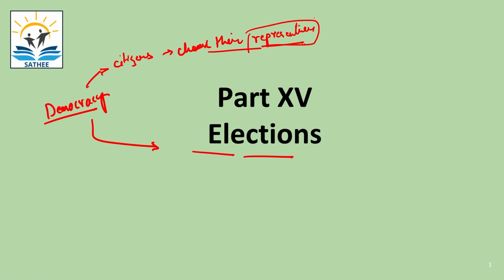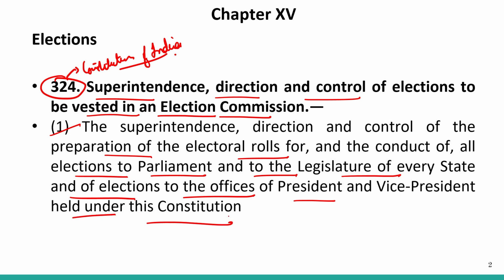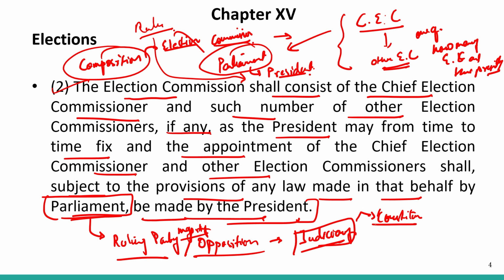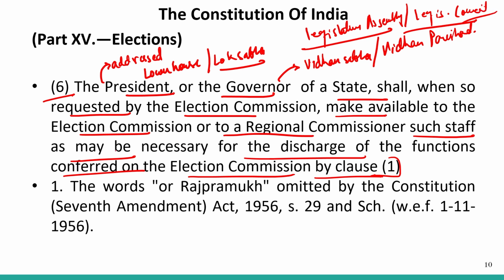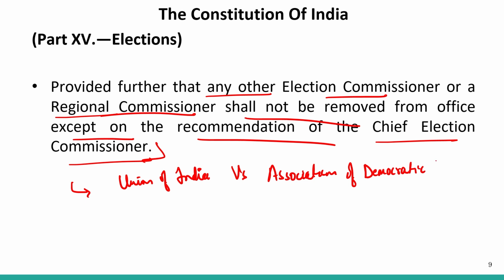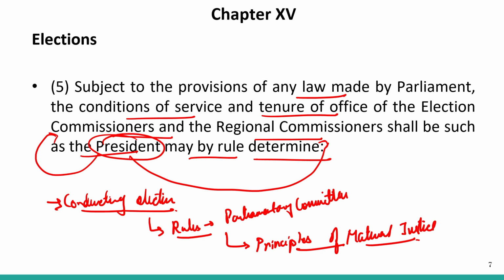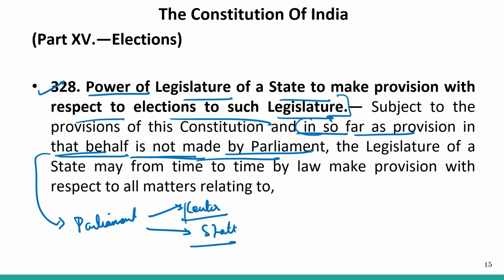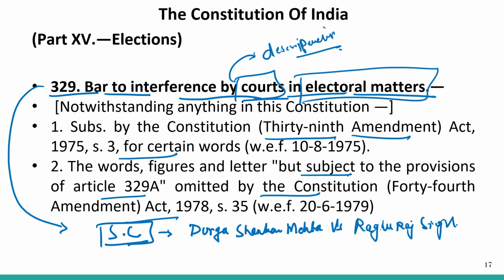Constitution Election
Subject: LEGAL REASONING
Programme Name: Constitution
Course Name: CLAT

In this lecture, we have discussed about, the Elections outlined in the constitution.

📡 Key Features:
Syllabus-focused Content